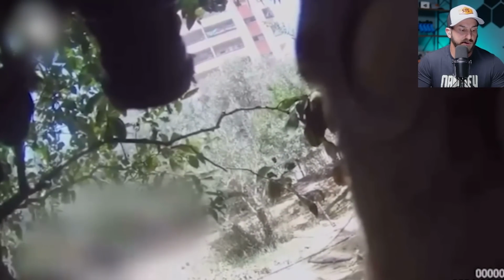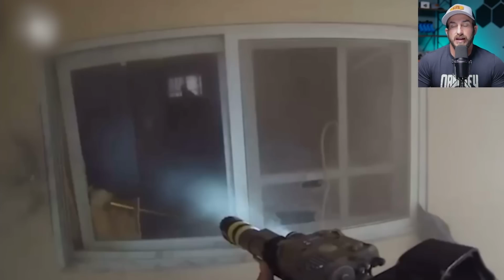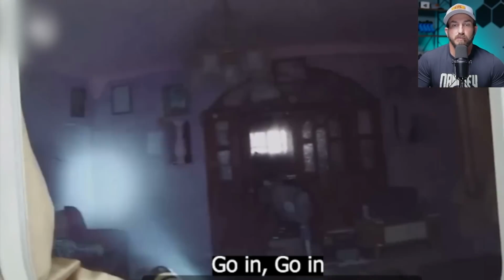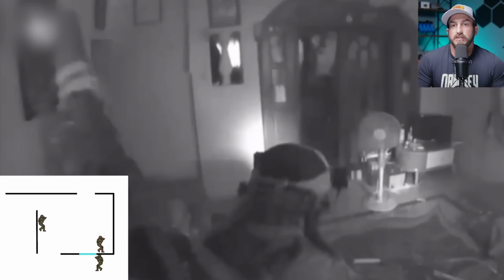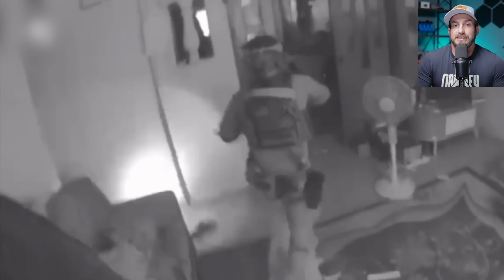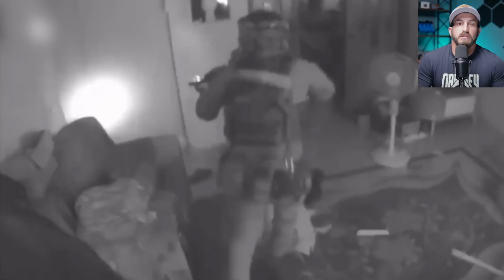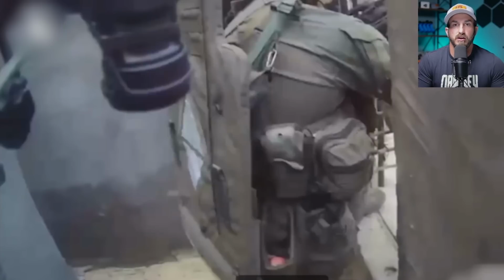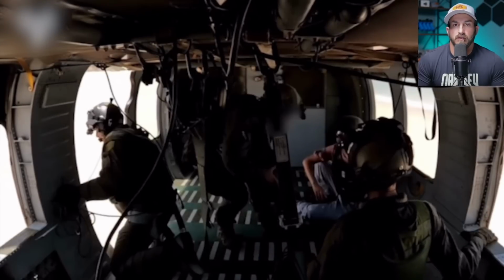Marine Reviews Intense Israeli Combat Footage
Israeli Defense Force (IDF) combat footage along with the National Police special anti-terror unit of Yaman. Instagram

About
This hostage rescue mission was planned for weeks using "precise intelligence" and took place around 11 a.m. local time in the heart of Nuseirat in central Gaza. Officers of the National Police special anti-terror unit of Yamam along with Shin Bet agents simultaneously raided two buildings rescuing 4 hostages.

This video is an example of real world CQB and how it relates to our training environments. Often times CQB operations in real life rarely mimic how we train CQB. This happens for many reasons including major environmental differences i.e. obstructions and human errors.

My mission here is to provide information centered around tactics, personal development and policing.